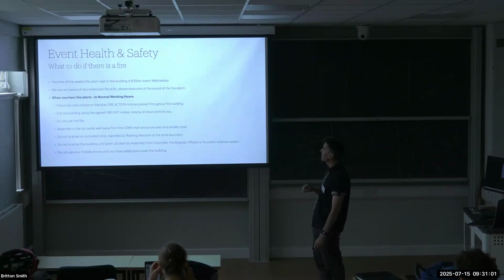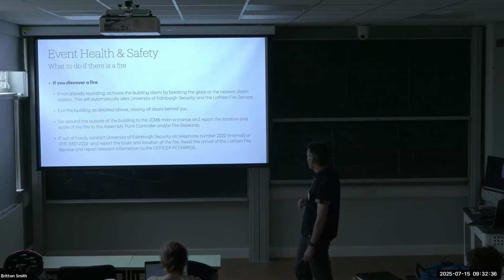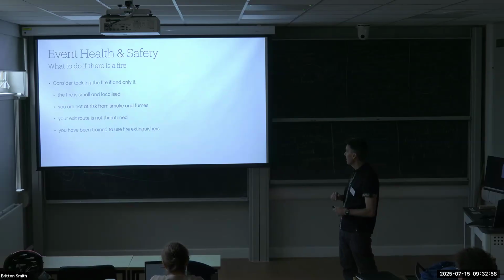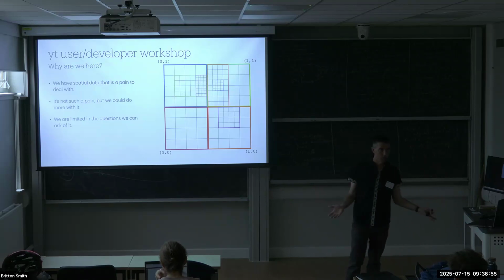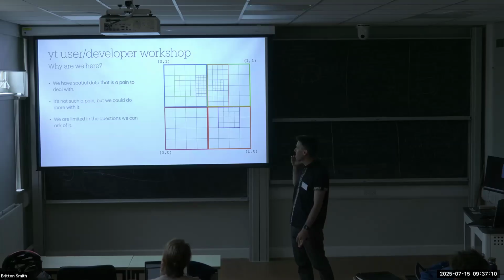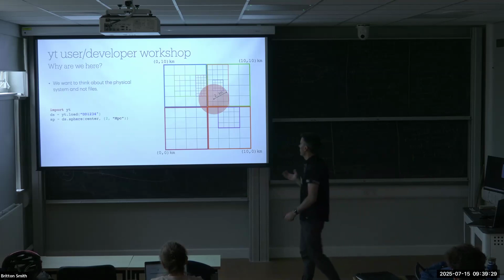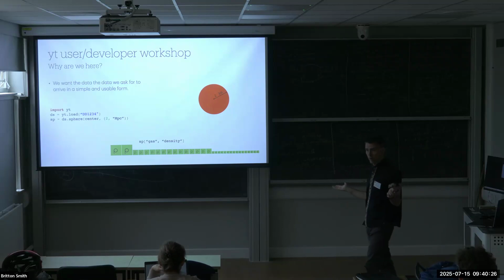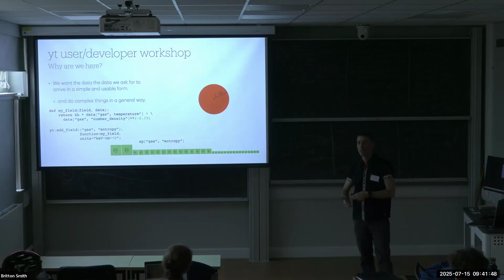yt Workshop 2025 - Day 1 - Lesson 1 - Intro - Britton Smith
This is the introduction to day one of the 2025 Higgs Centre yt workshop, from July 15, 2025.